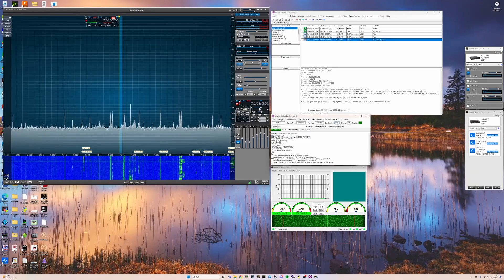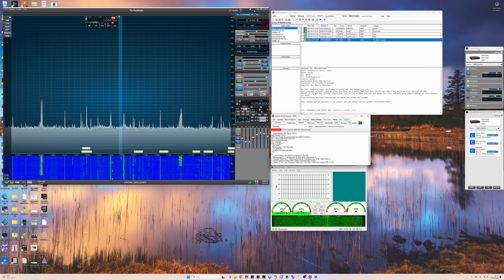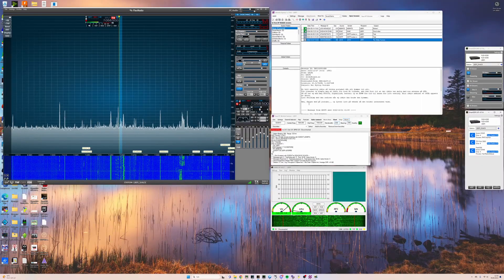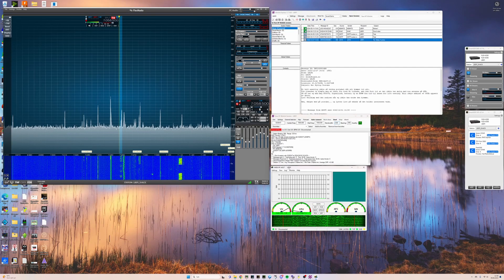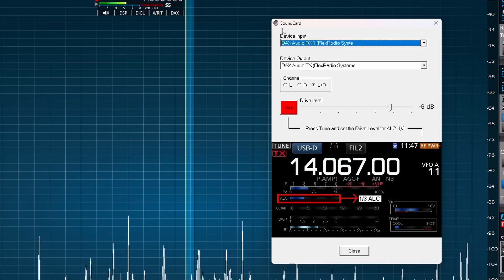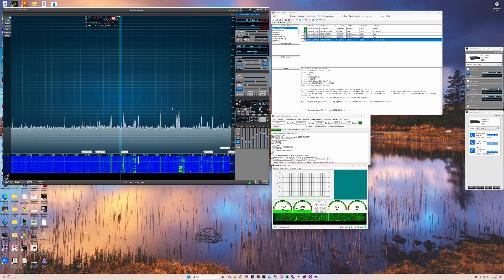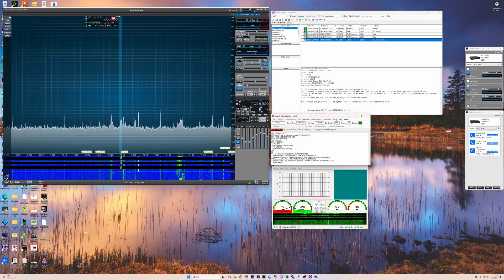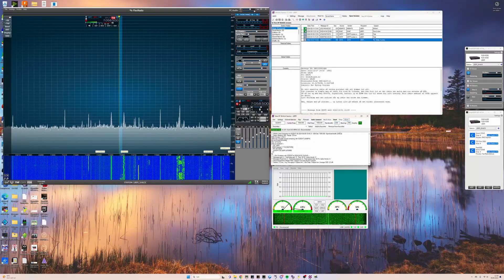How to set up Winlink on your Flex Radio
Have you ever wanted to set up Winlink with your Flex, but couldn't make it work? Have no fear, it is pretty easy.